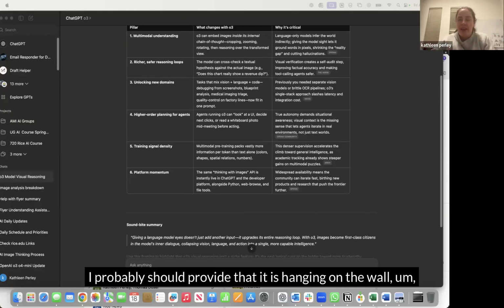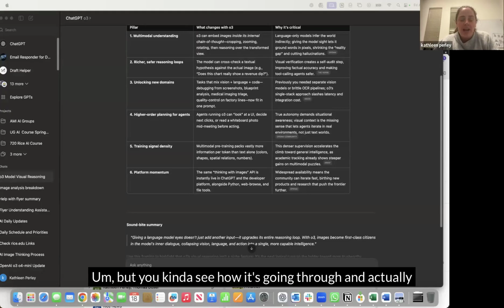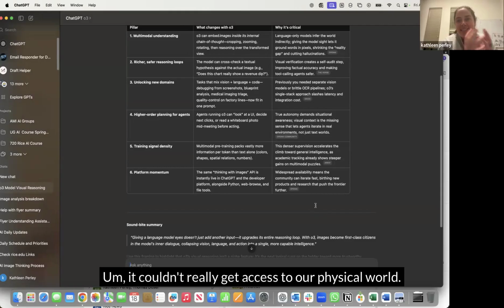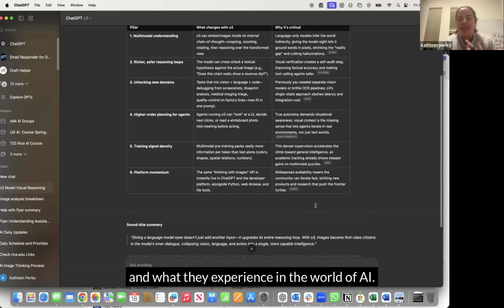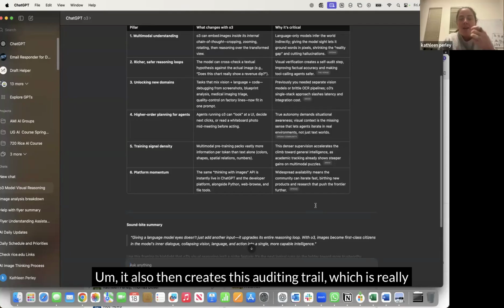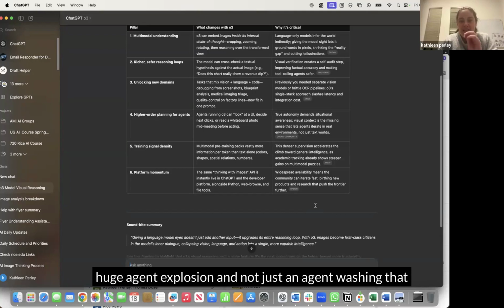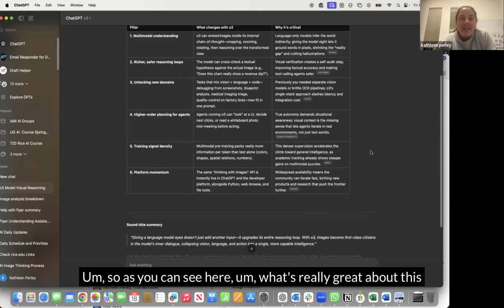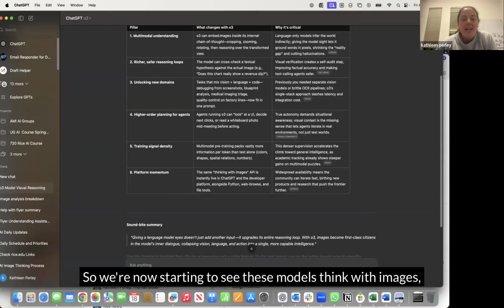o3 Model Gives AI True Vision - Demo of o3 Model use of images of reasoning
Understand how o3 processes pixels alongside tokens. It can:
 • Zoom into a chart and verify that revenue really dipped in Q3.
 • Rotate a white‑board sketch, interpret the diagram, and write the code it describes.
 • “Look” at a screenshot of your app, decide where to click next, and execute the action through tool calls.  ￼ ￼

By fusing vision, language, and tool usage in one chain of thought, o3 compresses workflows that once required a stack of separate models, OCR hacks, or human hand‑offs.